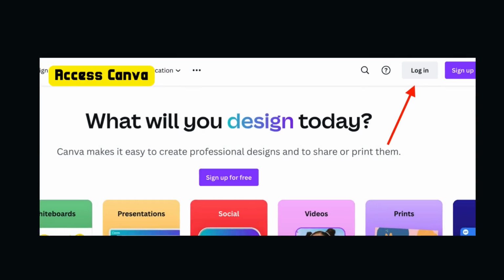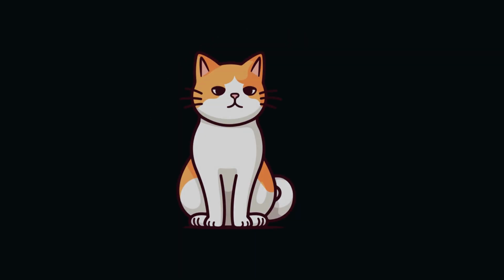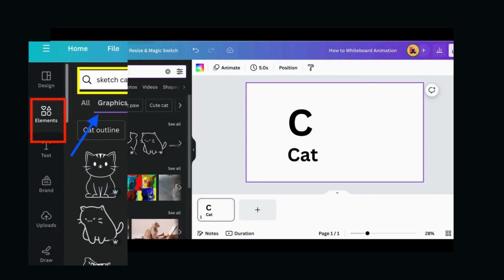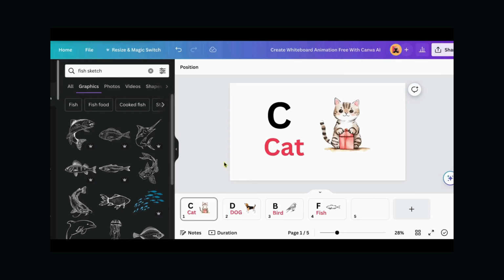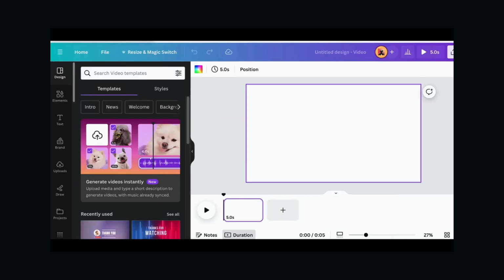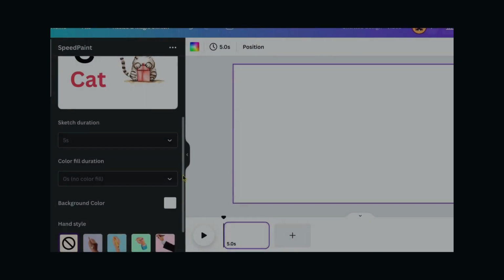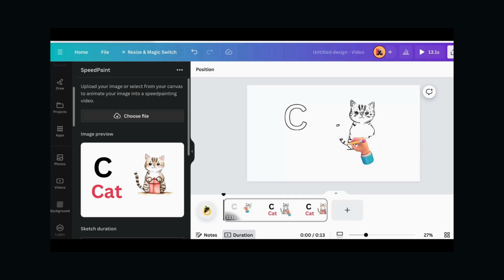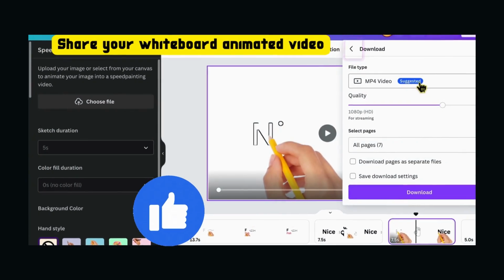Create Awesome Whiteboard Handwritten Animation with AI in 5 Min. It’s Easier Than You Think 🧐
In this quick and easy tutorial, you'll learn how to make engaging whiteboard animations in just 5 minutes! It's easier than you think, and you don't need any special equipment or skills. Follow these simple steps to create impressive whiteboard animations that will captivate your audience. Perfect for content creators, teachers, and anyone looking to add a creative touch to their videos. Watch now and start making your own whiteboard animations in no time!

Timestamps:
0:00 Intro
0:22 How to access Canva
0:36 Start creating your design to whiteboard animate
1:16 Setup your design
3:23 Turn your images into whiteboard video animation
3:58 sketch settings
5:00 edit the image
6:00 generate video image
6:15 End results showcase

Resources Discussed in the video. ✅ Sign Up To Pictory here 👉 ✅ Sign Up To Rytr TURN ON ALL NOTIFICATIONS BELL 🔔⎯⎯⎯⎯⎯⎯⎯⎯⎯⎯⎯⎯⎯⎯⎯⎯⎯⎯⎯⎯⎯⎯⎯artificialintelligence makemoneyonline makemoneywithchatgpt makemoneyonyoutube __________________________________________________😊 This video is intended for any persons looking to work online and needs to follow all legal requirements set out in their individual countries. This video is not intended or made for kids in any way. There is no guarantee that you will earn any money using the techniques and ideas mentioned in this video today. This is in no way intended to be financial advice. Your level of success in attaining the results claimed in this video will require hard-work, experience, and knowledge. We have taken reasonable steps to ensure that the information on this video is accurate, but we cannot represent that the website(s) mentioned in this video are free from errors. You expressly agree not to rely upon any information contained in this video.AFFILIATE DISCLOSURE: This video and description may contain affiliate links, which means that if you click on one of the product links, I’ll receive a small commission. I won't put anything here that I haven't verified and/or personally used myself.